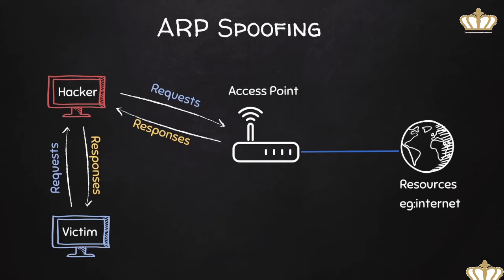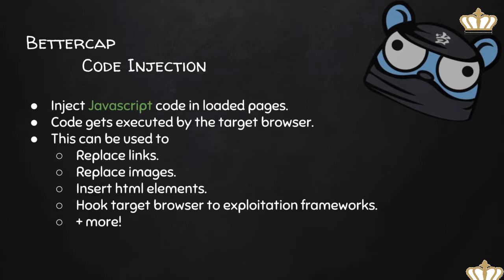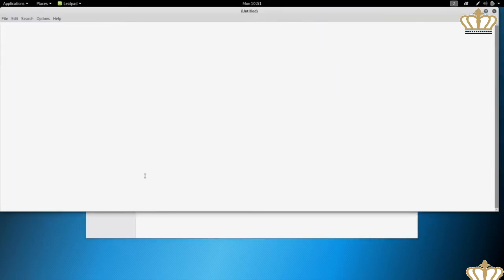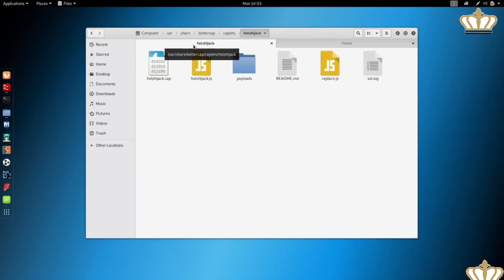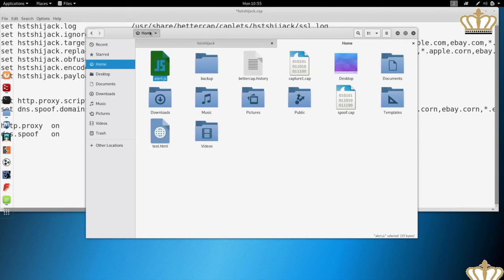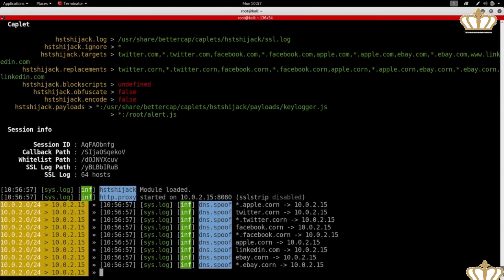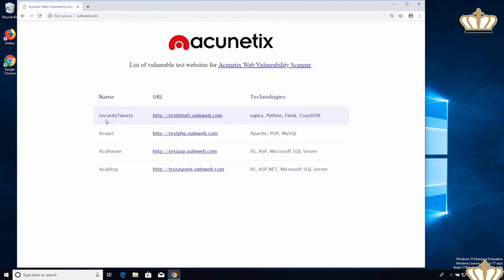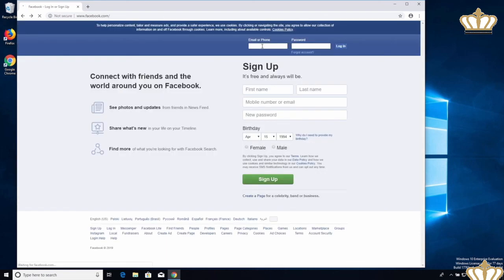MITM Injecting Javascript Code